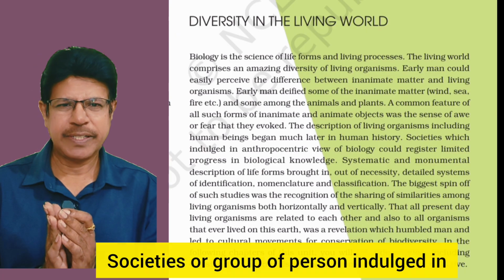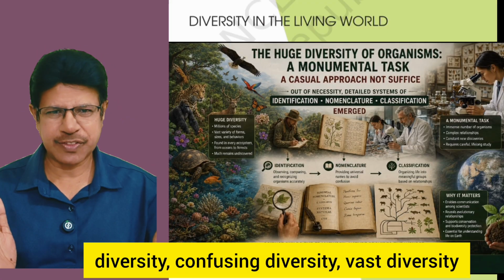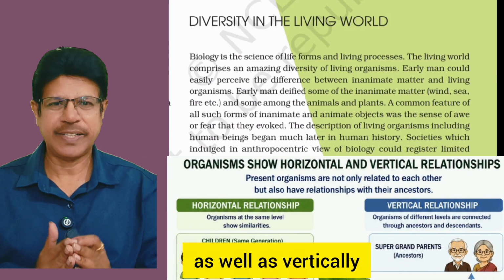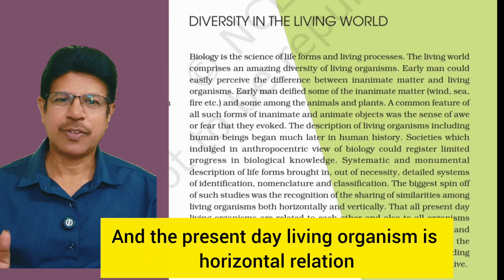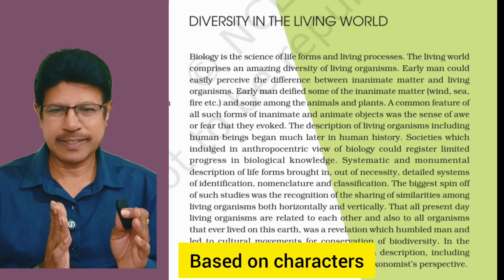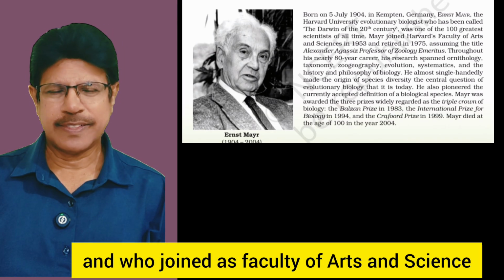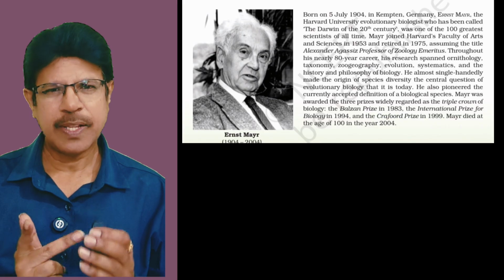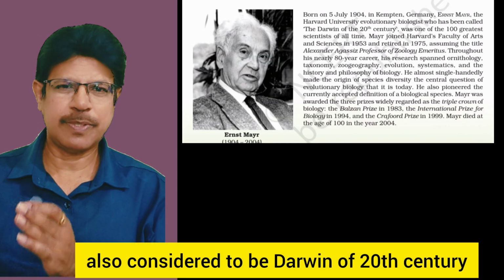NEET2027 DIVERSITY IN THE LIVING WORLD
NEET2027